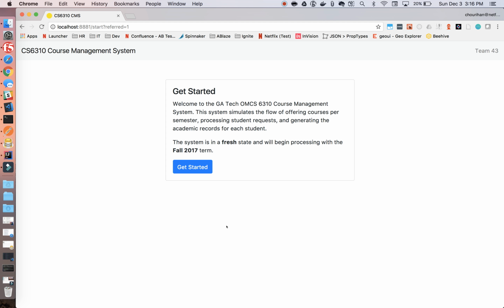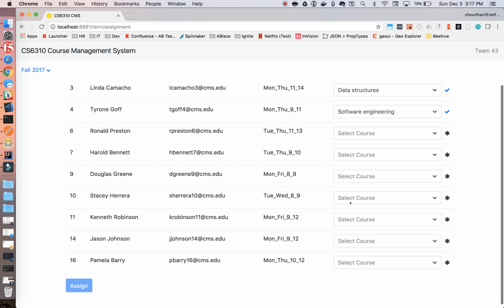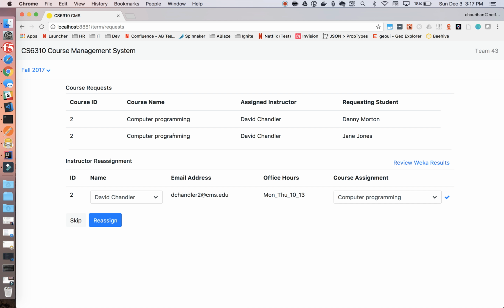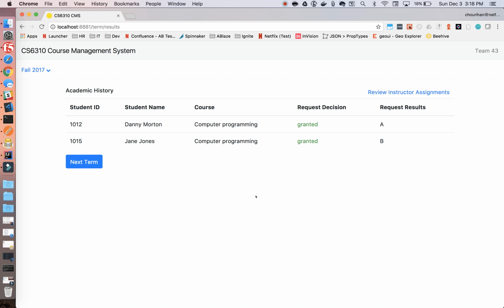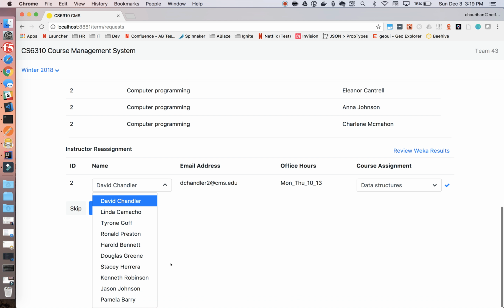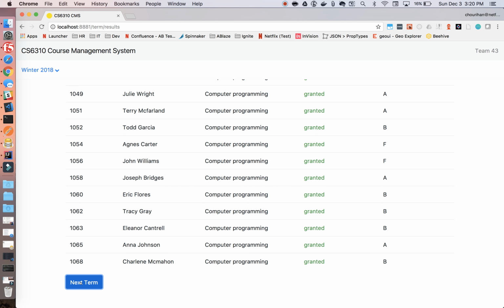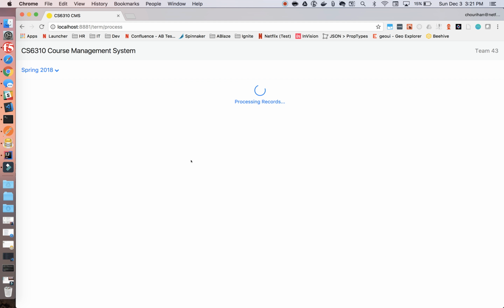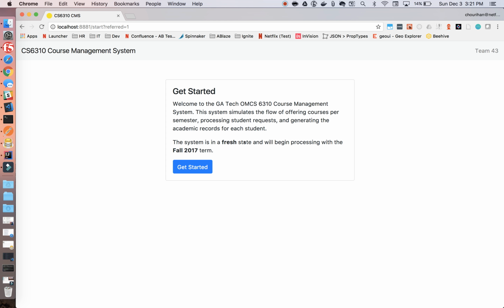CS6310 Team 43 Assignment 10 Video Fall 2017